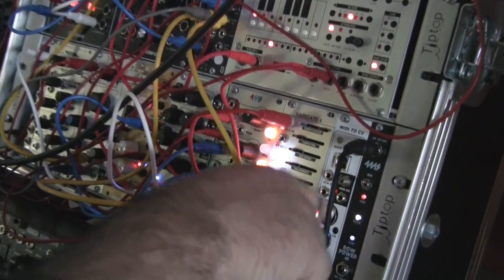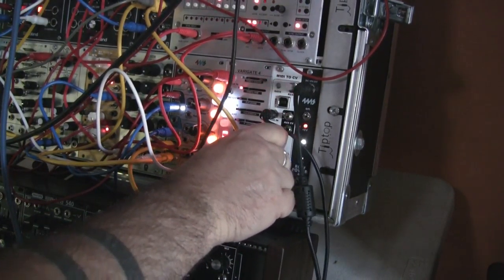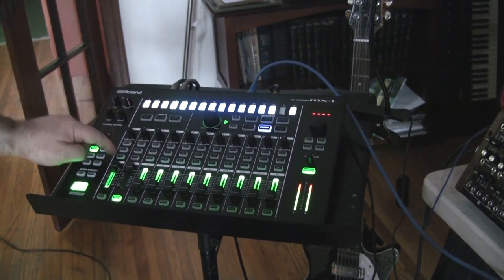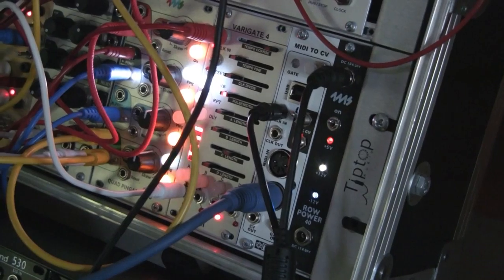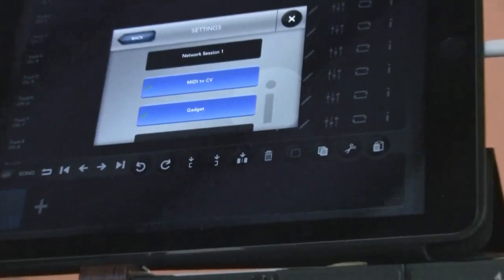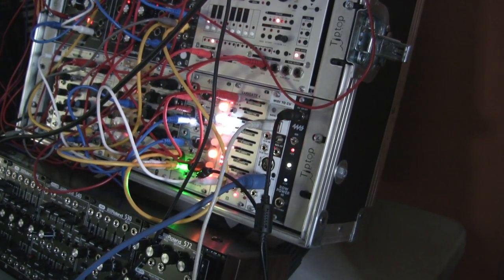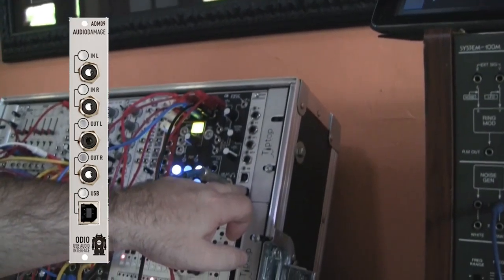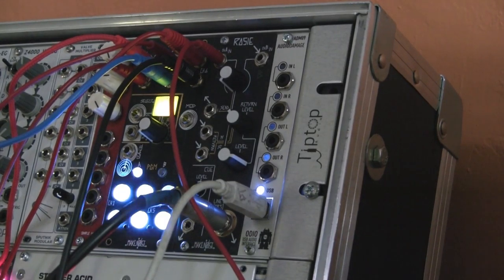Eurorack To iPad & Roland Aira MX-1 W/ Bon Harris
Bon Harris of Nitzer Ebb recently showed us some of the gear and techniques that are inspiring him lately, including the Synthrotek Midi to CV converter to iPad, the Roland MX-1 and more!